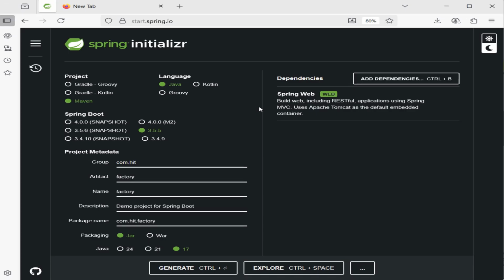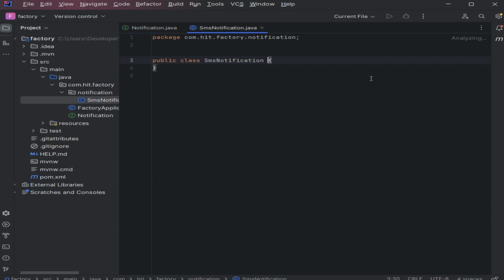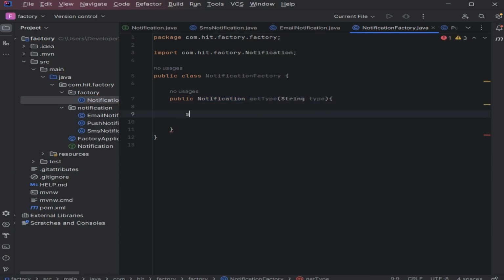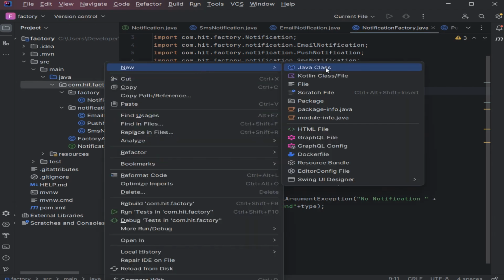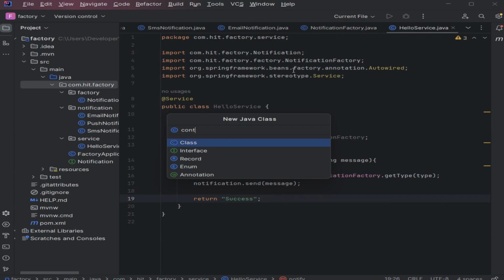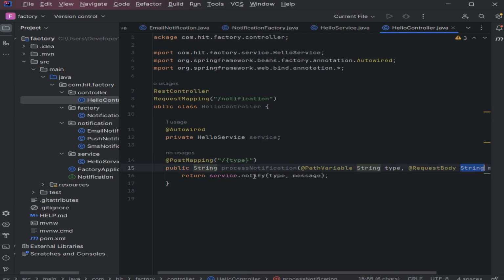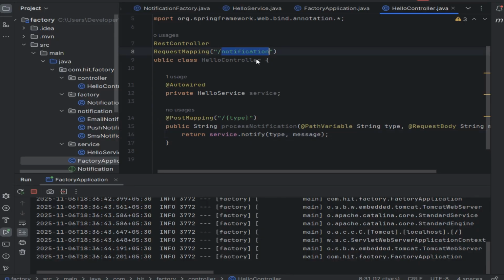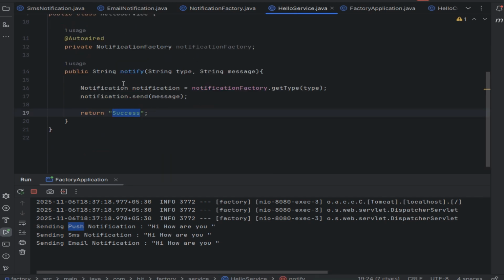Factory Design Patter in Java - Spring Boot Tutorial with Notification Service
In this video, we’ll explore how to implement the Factory Design Pattern in Java using Spring Boot!
We’ll build a Notification Service that sends different types of notifications (Email, SMS, and Push) using the Factory Pattern for clean and scalable code design.